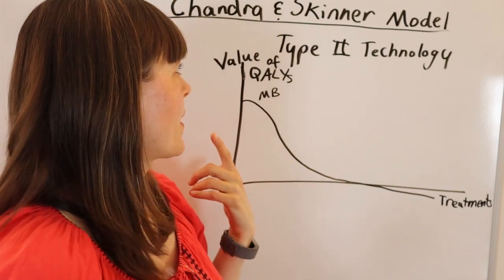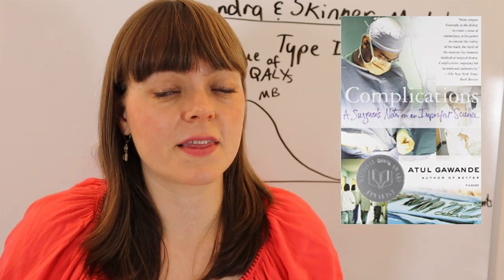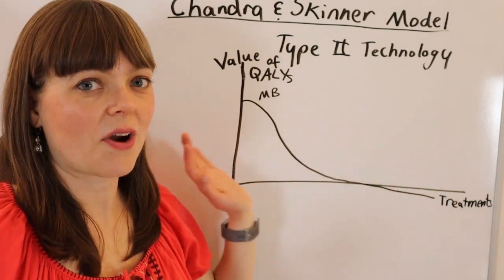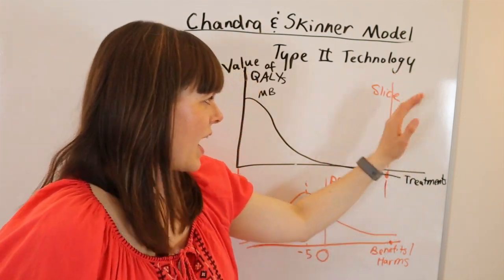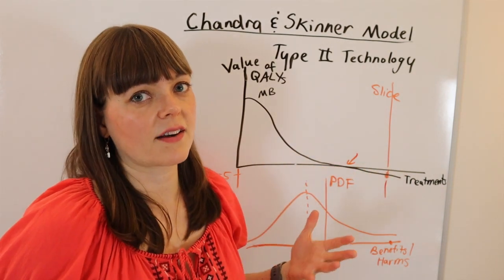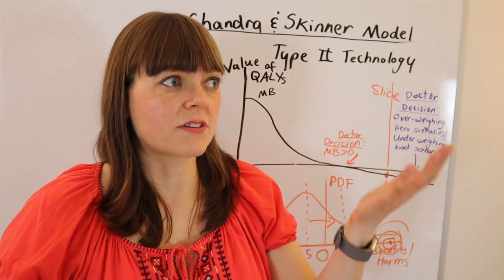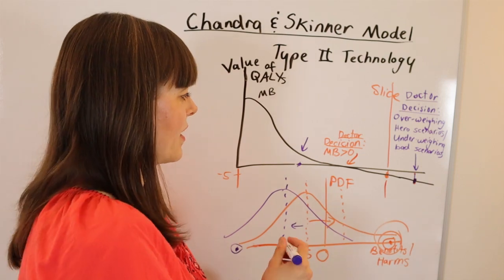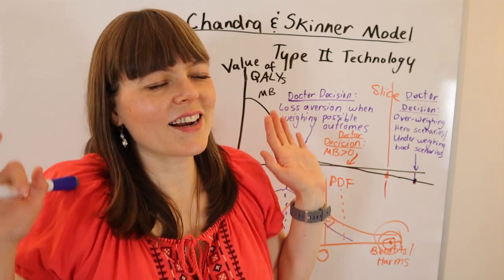Building Uncertainty, salience & loss aversion into Chandra and Skinner's Model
This video builds uncertainty into Chandra and Skinner's model of Type I and Type II technologies.  In the video, I use a chapter from Atul Gawande's book, "Complications", to think through the way that both uncertainty and behavioral economics might come into play.

Chandra, A., & Skinner, J. (2012). Technology growth and expenditure growth in health care. Journal of Economic Literature, 50(3), 645-80.

Video explaining Chandra & Skinner's model: Chandra and Skinner: Why are some health care systems more expensive?